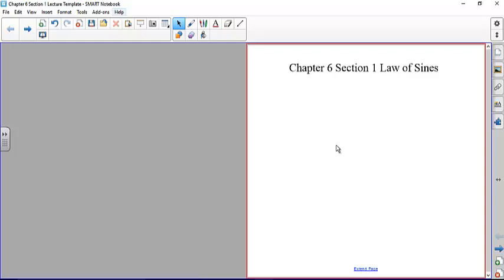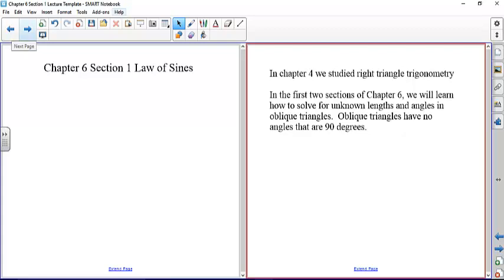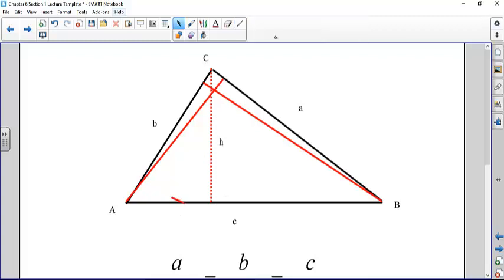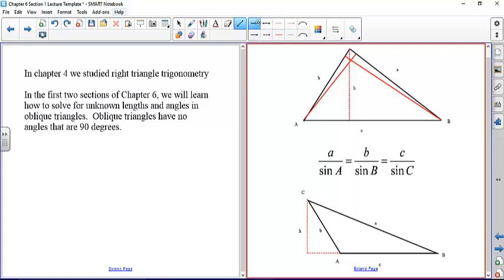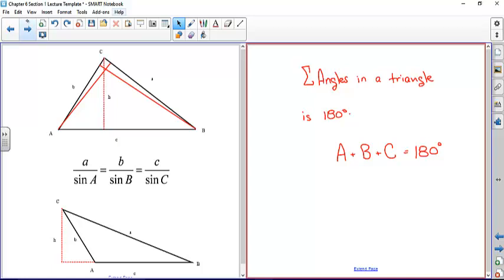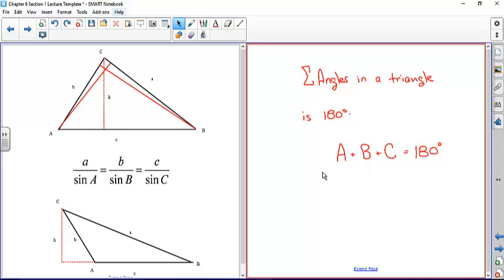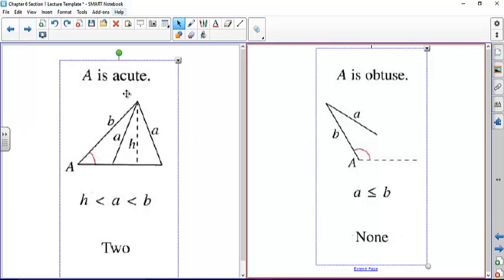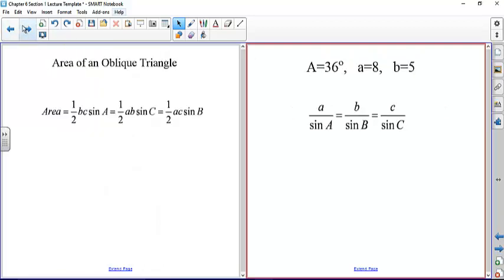Law of Sines Lectures Video